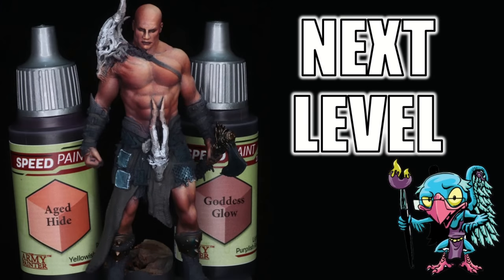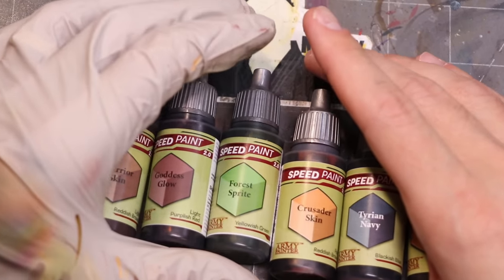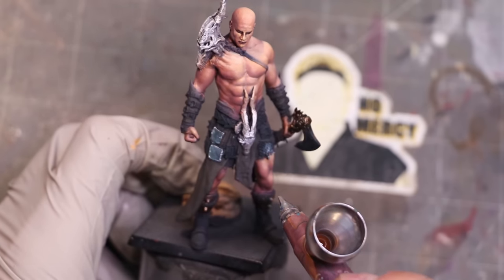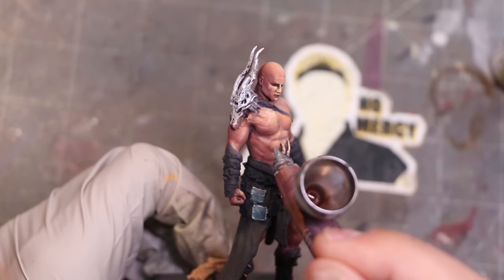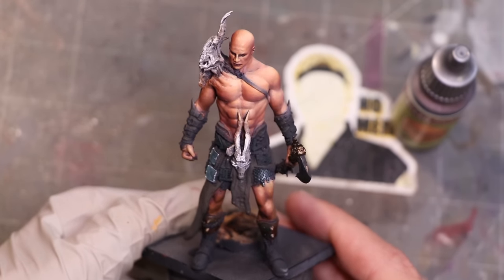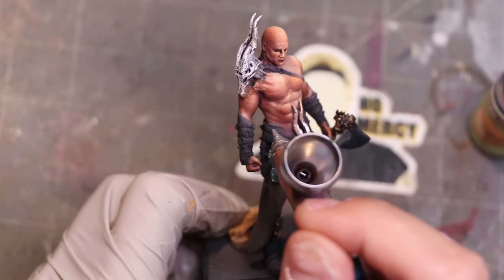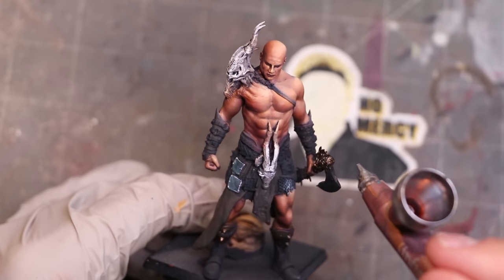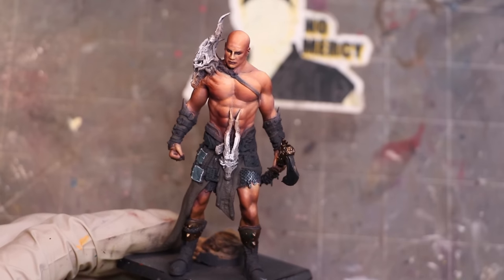Display Quality Skin with Speed Paints - HC 417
In this Hobby Cheating Tutorial, I take you through how to utilize Speed Paints to do toning, filtering and add real pop to our skin tones. These paints aren't just for quick tabletop jobs - they can do so much more!

0:00 Intro
2:10 The Paints
2:50 Filtering the Skin
7:45 Intermission
9:00 Additional Filtering
13:00 Outro